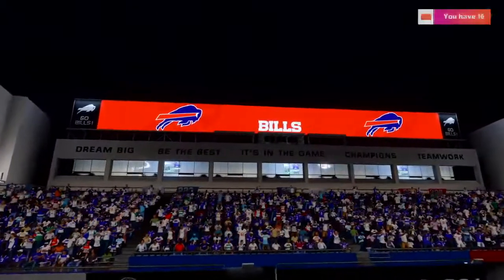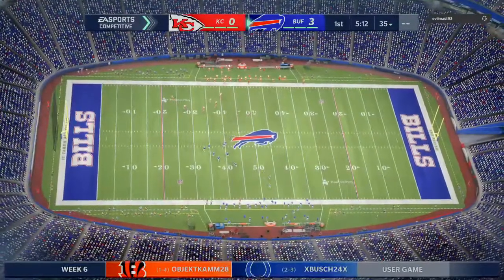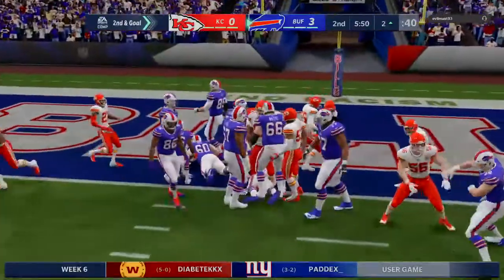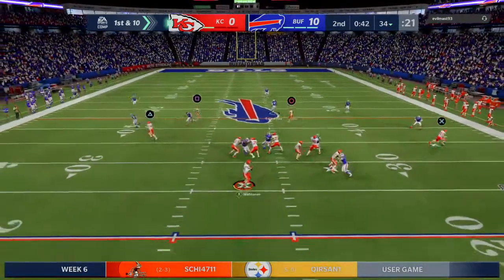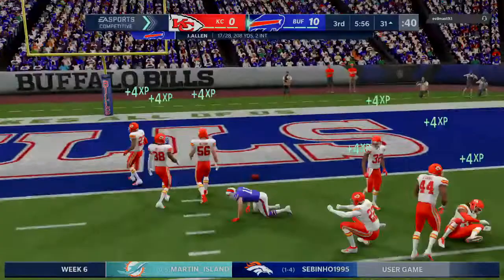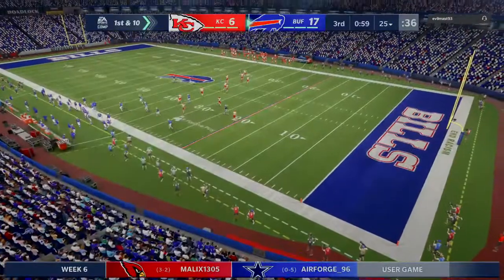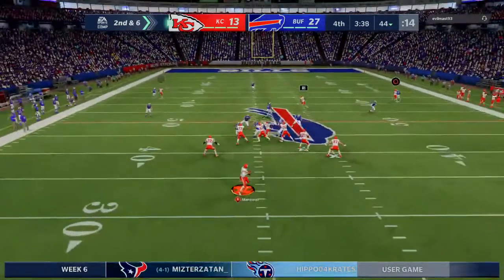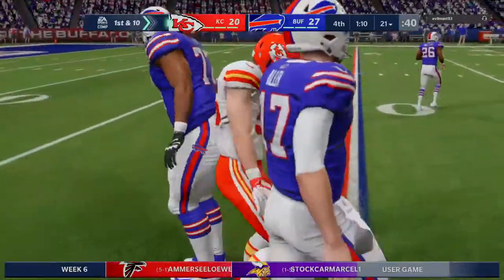Madden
Hey Ich bin Norman und möchte auf diesem Wege meine Freude am zocken mit euch teilen  :)